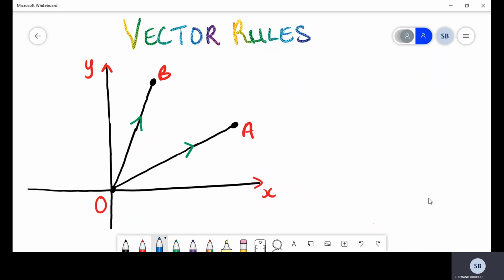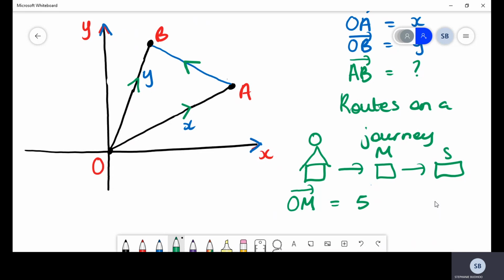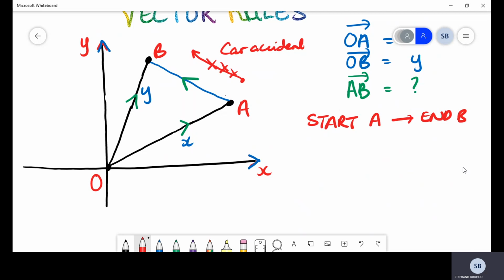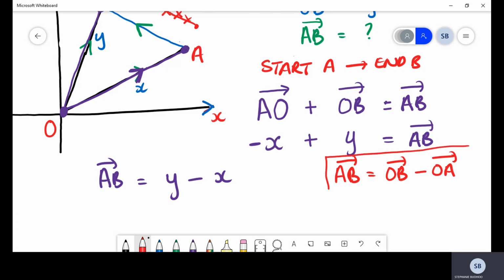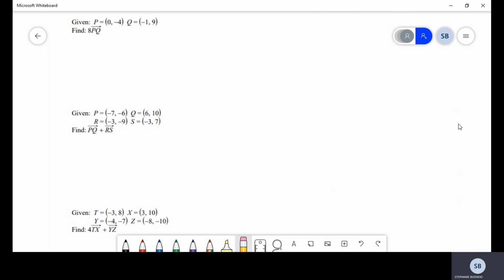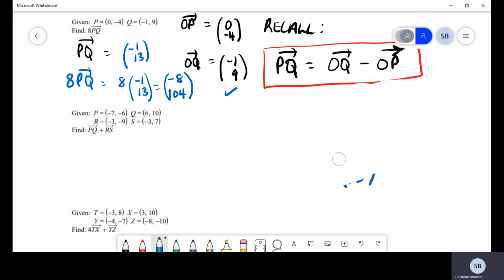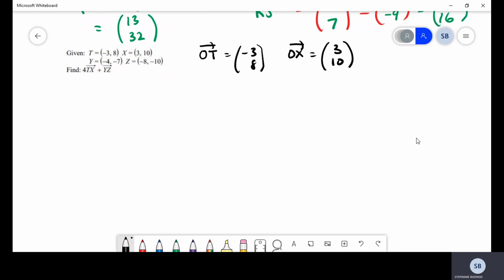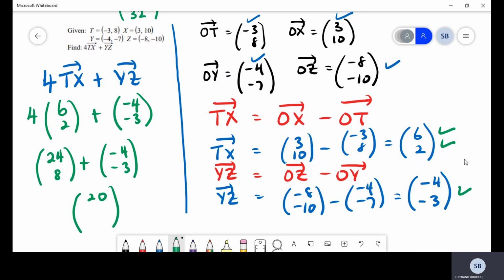VECTORS | PART 2| VECTOR RULE AB = 0A - OB | CSEC| SAT'S | GCSE